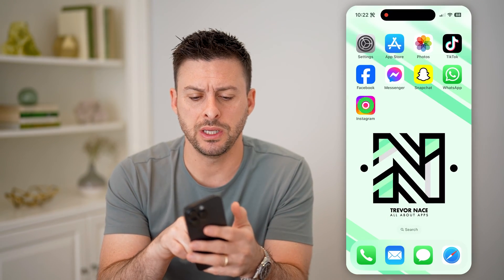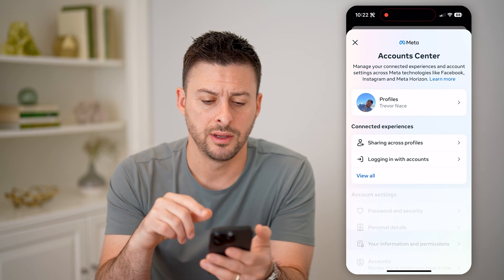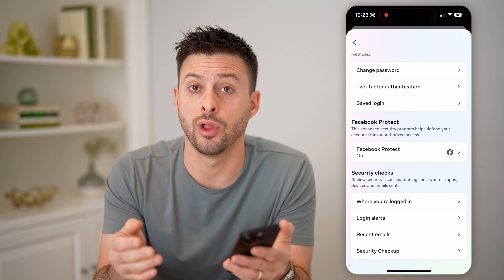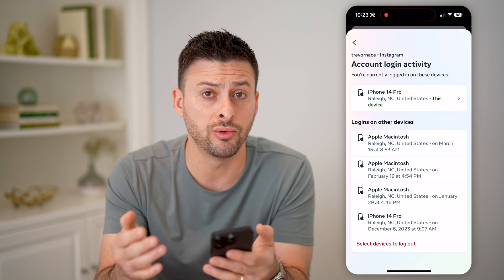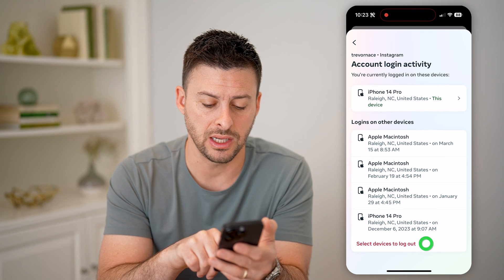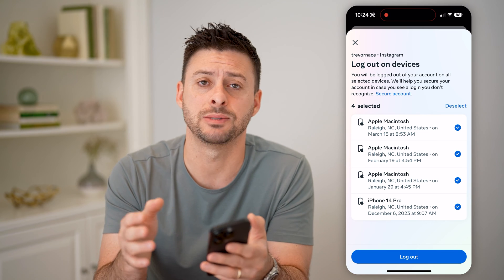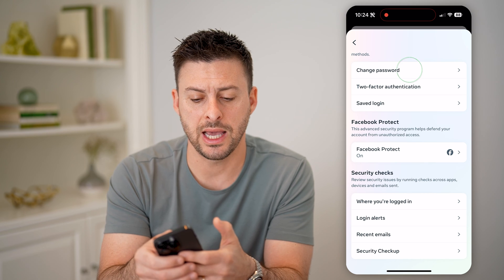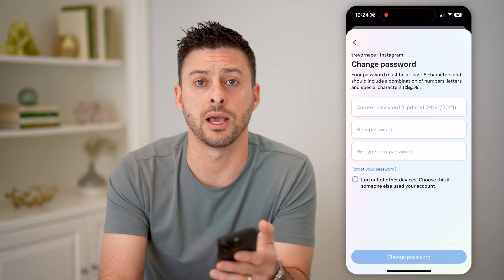How To Check Trusted Devices On Instagram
Here's how to see which devices (phones, computers, etc.) are marked as trusted for your Instagram account and how to remove them if you want.